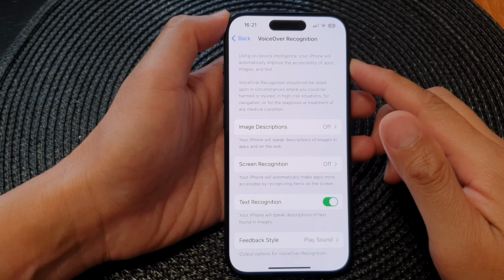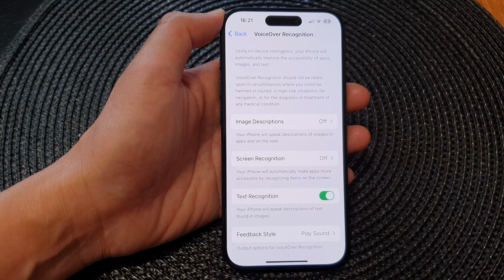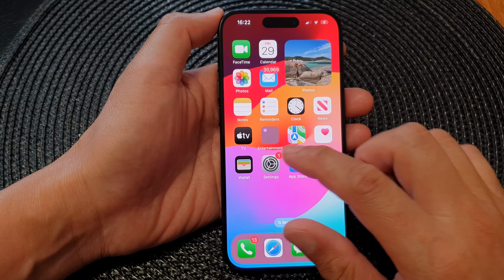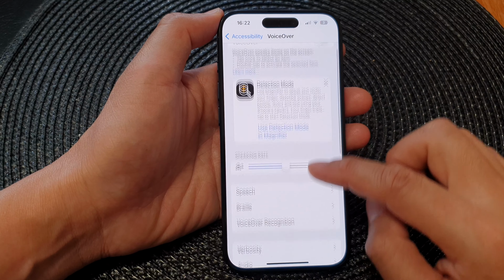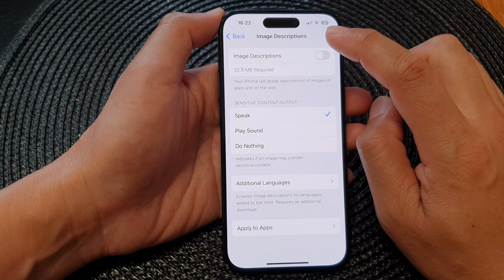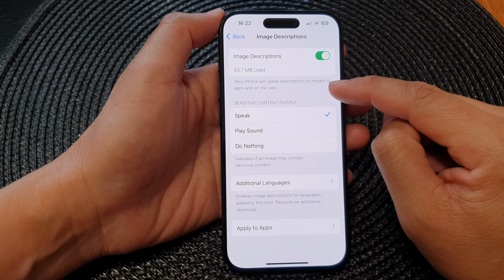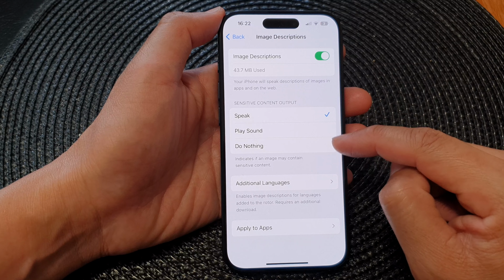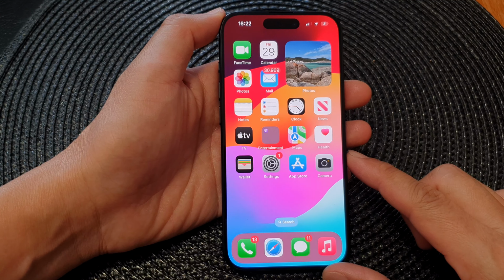iPhone 15/15 Pro Max: How to Turn On/Off VoiceOver Recognition Image Descriptions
🔍 Explore the accessibility features of your iPhone 15 series with our latest tutorial! In this video, we'll guide you through the steps on how to turn on/off VoiceOver Recognition Image Descriptions on your iPhone 15, iPhone 15 Pro, iPhone 15 Pro Max, iPhone 15 Plus running iOS 17. Whether you're visually impaired or just want to enhance your user experience, we've got you covered. Learn how to make your device describe images for a more inclusive and personalized interaction.